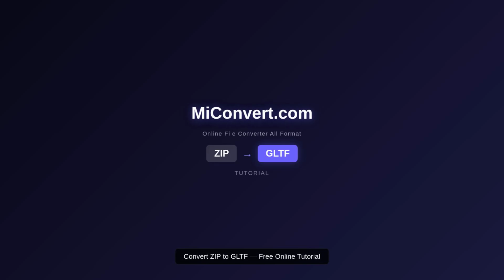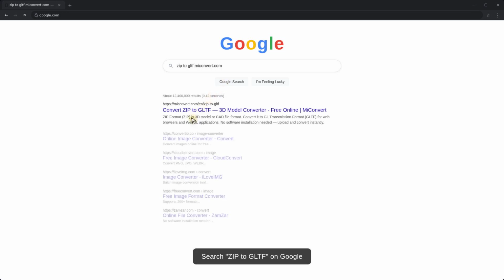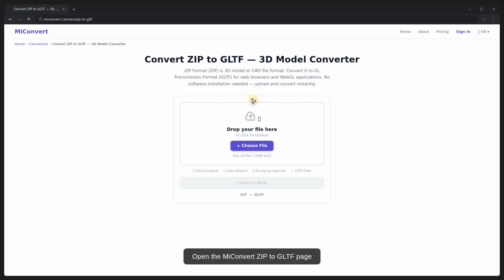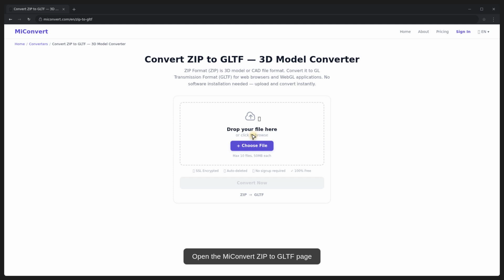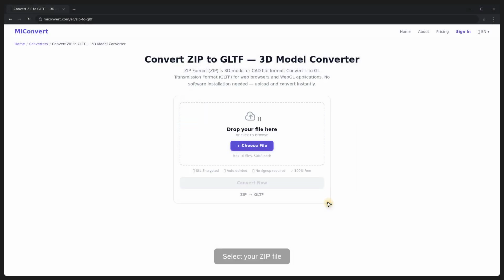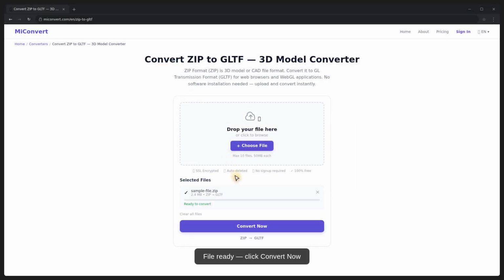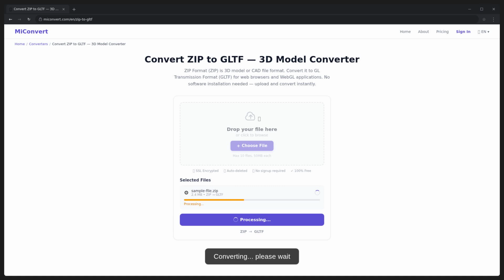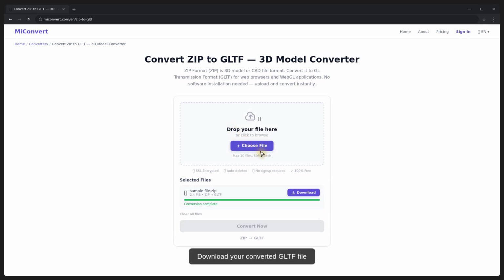Free Online Tutorial: Convert ZIP Format to GLTF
Changing a ZIP file to GLTF has never been easier! Watch this detailed guide on how to do it completely free right in your web browser.

⏳ Video segments:
0:00 - Introduction
0:06 - Searching for the MiConvert tool
0:14 - ZIP to GLTF conversion interface
0:20 - How to put the ZIP file onto the web
0:28 - Quick convert click
0:35 - Waiting for a few seconds...
0:41 - Finished and downloading the GLTF file
0:48 - Subscribe to support the channel